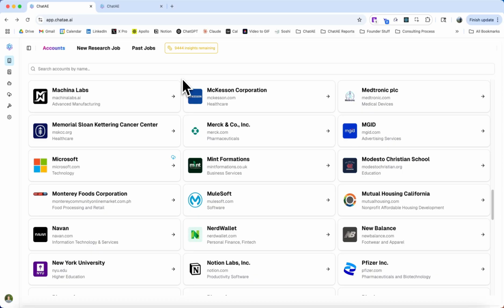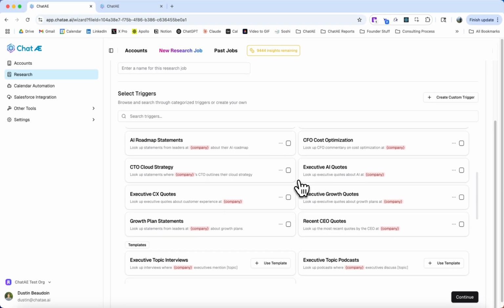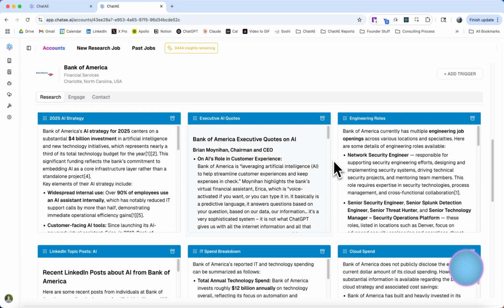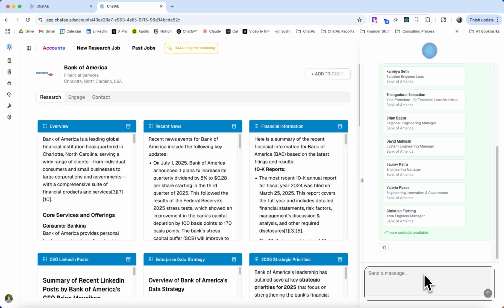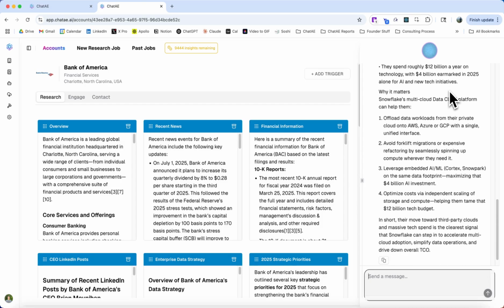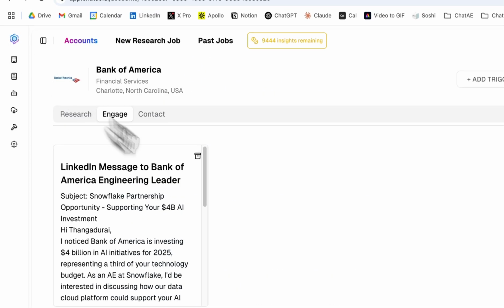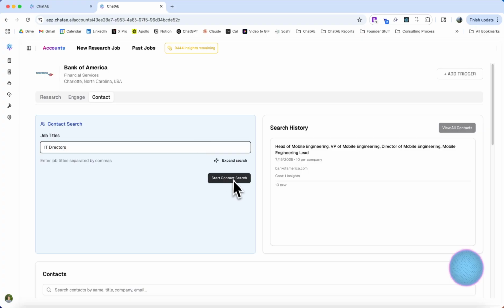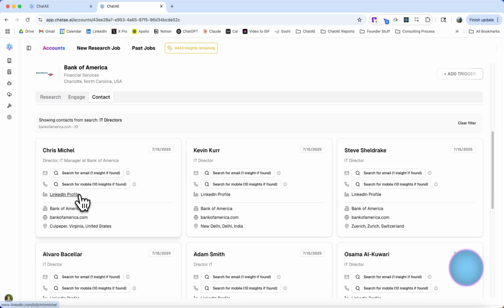ChatAE: The Organizational Layer for AI-Driven Enterprise Account Planning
Overview of ChatAE's Account Intelligence, Contacts Finder, Messaging and Account Planning Workspace

ChatAE Philosophy and Focus:
1. Organizational Layer for Enterprise Sales Workflows, beginning today with Account Planning:
-ChatAE delivers a central Account Workspace powered by our Research Agent where teams can deep dive their accounts and leverage ChatAE as a copilot for running/determining the next play (e.g. stakeholder mapping, call prep, strategic outbound/messaging, etc.)
-It is our strong belief that in the age of AI & AI sales tools, without a strong organizational layer for reps to work out of, teams will drown in AI noise.

2. Go Beyond Public Web Data Sources: ChatAE plugs into data sources beyond just public web data allowing the Research Agent to get at data LLMs and many AI sales tools struggle with (e.g. LinkedIn/social media, industry-specific private data sets, crowdsourced insights, etc.)

3. Connectivity into Broader Stack: ChatAE both learns from and feeds back into the systems teams already live in via integrations like CRM, calendar, Google Drive, call-recording software, etc.

4. Team-level Agent Customization: When we partner with teams, we provide the ability to integrate internal data sources and fully customize a dedicated Research Agent to tailor insights specifically for a team's needs.

The ChatAE Impact:
1. Deep, Strategic Account Research: Efficiently gathers company and person-level insights, including custom triggers, initiatives, to enable personalized outreach.

2. Automated Call Prep: Automating the call and demo preparation process by providing insights on accounts, personas and what they care about. Seamless integration with Slack and calendar systems to streamline notifications and improve efficiency.

3. Team Plan Agent Customization: Ability to create custom queries and integrate internal data sources to a custom, dedicated Research Agent to tailor insights specifically for 's needs.

4. Business Impact: Our Team customers consistently report increased meetings and pipeline with top accounts, better stage 1 to stage 2 conversion rates, and faster ramp time for new reps after adopting ChatAE.